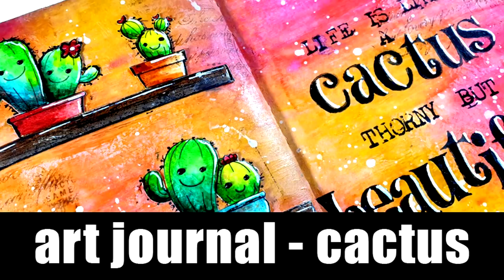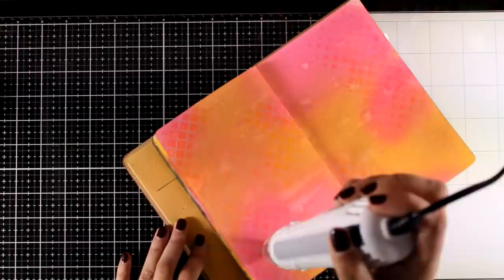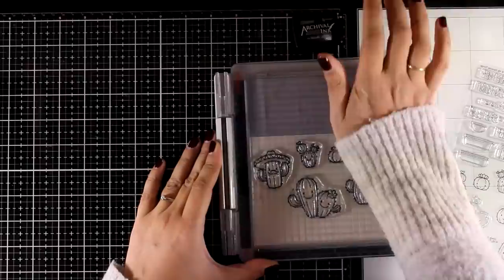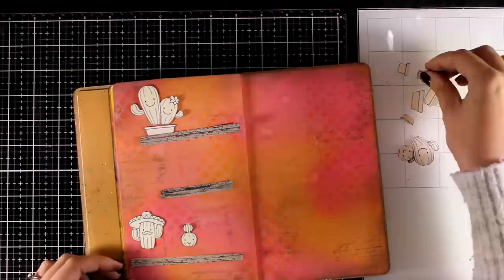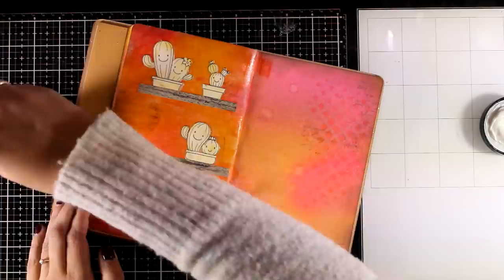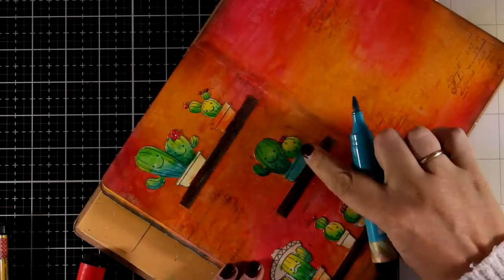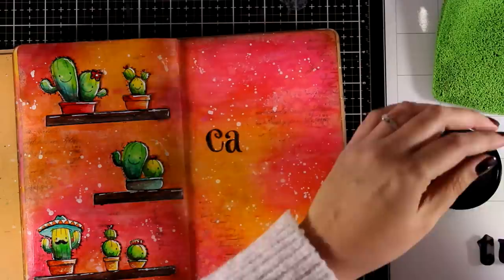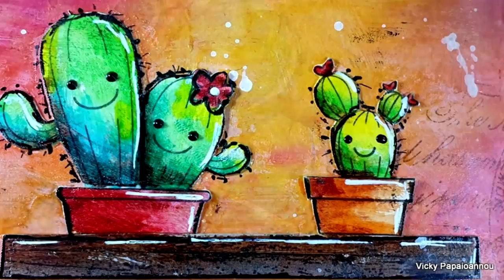Art Journal | Life is like a cactus...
Step by step video on creating an art journal layout using mixed media techniques

• Ranger Ink - Tim Holtz - Distress Oxides Spray - Picked Raspberry

• Ranger Ink - Tim Holtz - Distress Oxides Spray - Fossilized Amber

• Stampers Anonymous - Tim Holtz - Cling Mounted Rubber Stamp Set - Etcetera

• Stampers Anonymous - Tim Holtz - Christmas - Cling Mounted Rubber Stamp Set - Birch and Pine